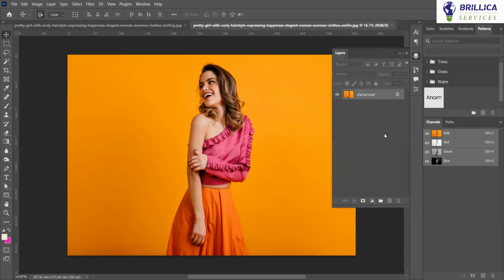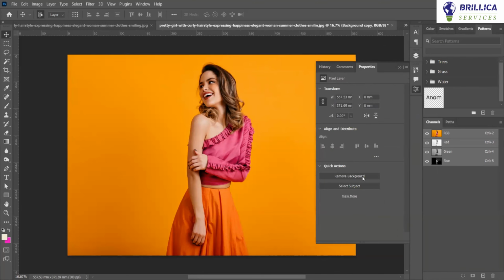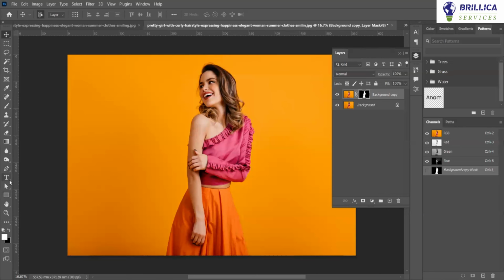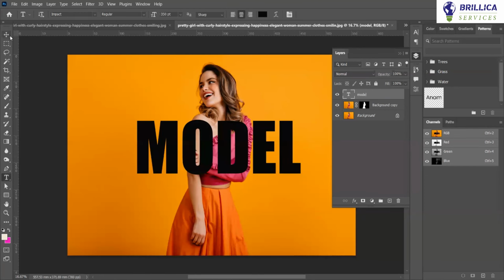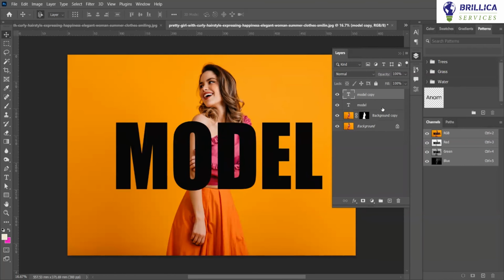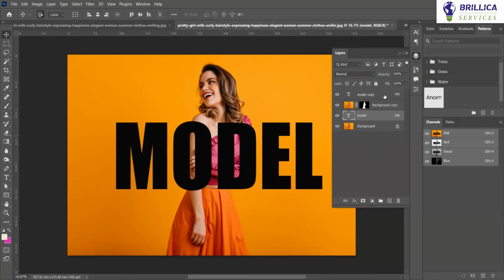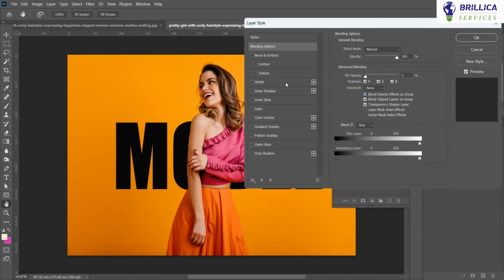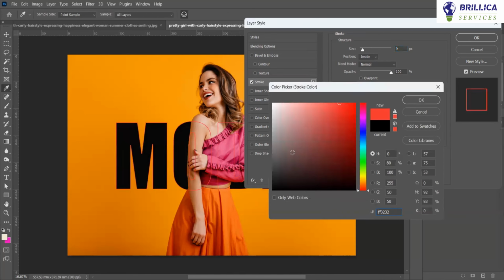Outline Text Effect || Adobe Photoshop || Brillica Services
Outline Text Effect in Photoshop
The Outline Text Effect in Adobe Photoshop is a design technique where text appears with a stroke (outline) around it, rather than being filled with color. This effect is widely used in graphic design, social media posts, branding, and advertising to make text stand out and create a visually appealing look.

Why Use the Outline Text Effect?
✅ Enhances Readability – Makes text stand out, especially on busy backgrounds.
✅ Modern & Stylish Look – Gives a bold and clean design appeal.
✅ Great for Logos & Posters – Often used in branding, advertisements, and social media graphics.
✅ Customizable – Can be adjusted with different colors, thicknesses, and effects for unique styles.
✅ Used in Various Design Projects – Found in thumbnails, flyers, banners, and website designs.

Learn how to create a stunning Outline Text Effect in Photoshop with this easy, step-by-step tutorial! Whether you're a beginner or looking to sharpen your design skills, this guide will help you achieve a professional look in just minutes. Perfect for posters, social media graphics, and more!
🔹 In this video, you will learn:
✅How to add and customize text outlines
✅Layer blending techniques
✅Tips to make your text pop with vibrant colours